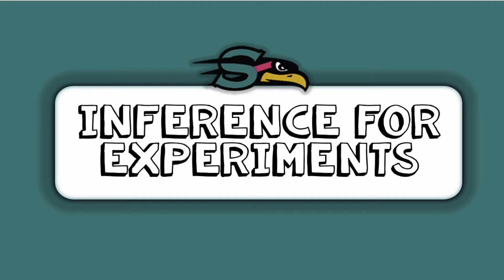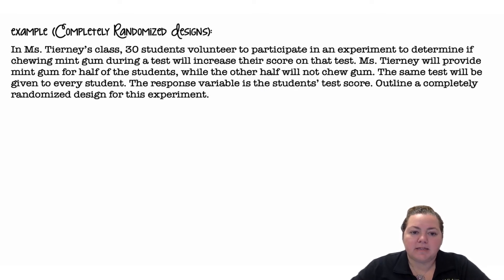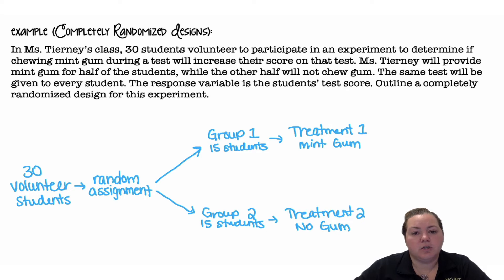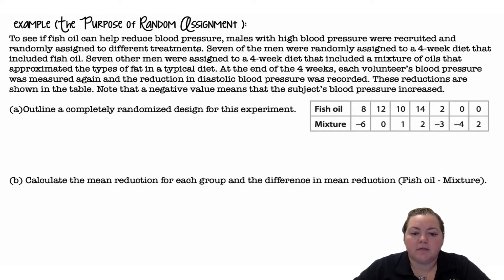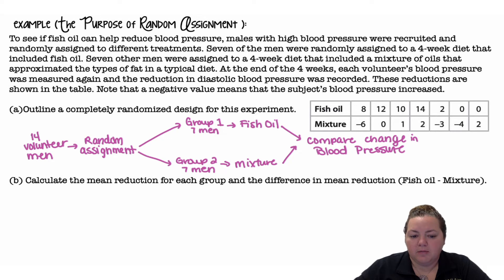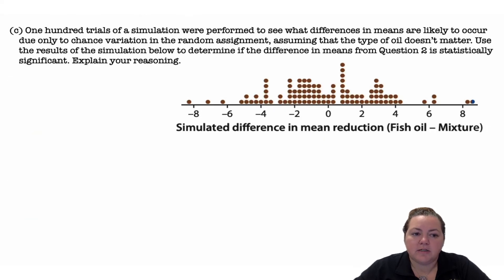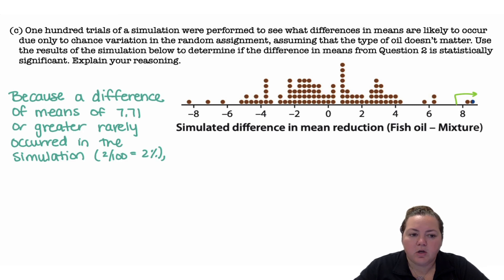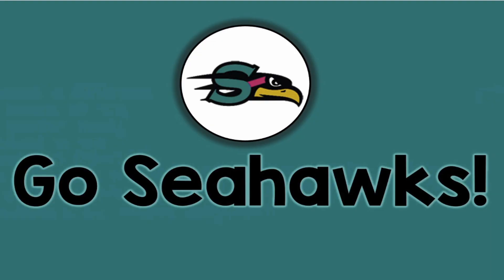4.7 Inference for Experiments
4.7 Inference for Experiments